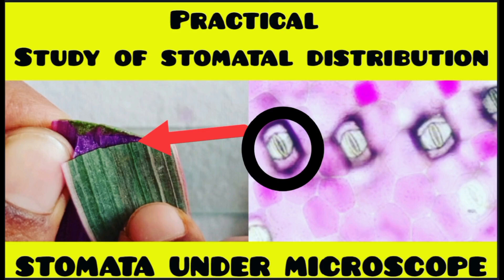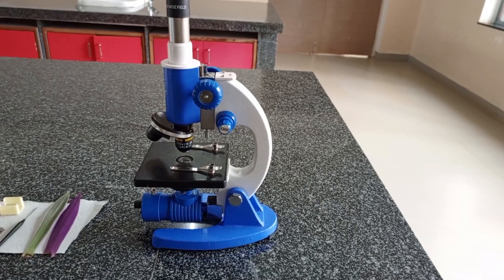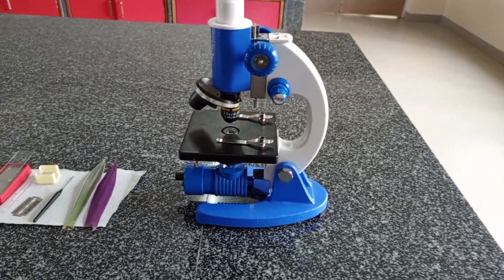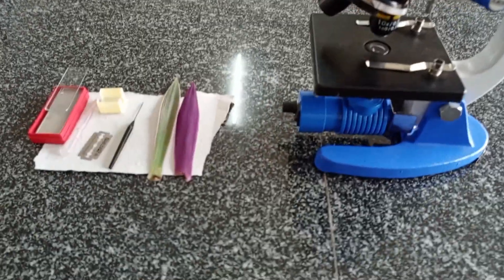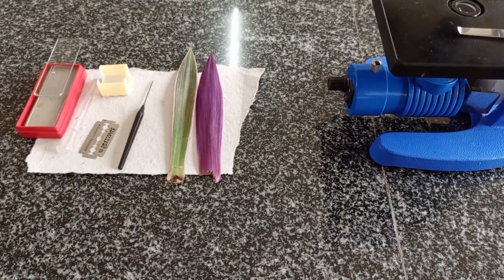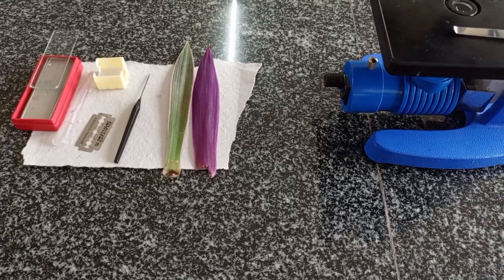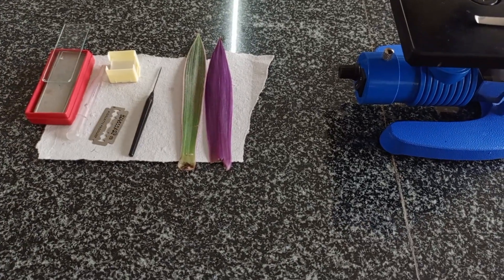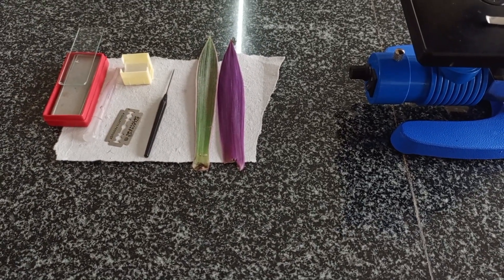Stomata Practical|CBSE_10 | PUC I | Distribution of stomata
Understanding Stomata Distribution | Practical Guide

In this video, we'll explore the fascinating world of stomata distribution in plants. Join me as I demonstrate a practical experiment to observe and analyze the distribution of stomata on leaves.

What you'll learn:
- What stomata are and their vital role in plant physiology
- How to prepare a leaf sample for stomata observation
- Step-by-step process of conducting a stomata distribution experiment
- Tips and tricks for accurate results
- Analysis and interpretation of your findings

Materials Needed:
- Microscope
- Slides and coverslips
- Clear nail polish or a similar adhesive
- Leaves from different plant species
- Forceps and tweezers

If you have any questions or suggestions, drop them in the comments below.